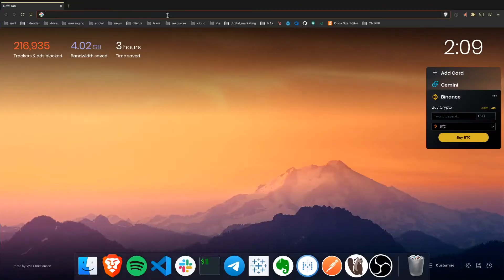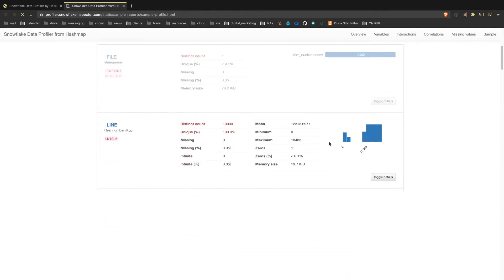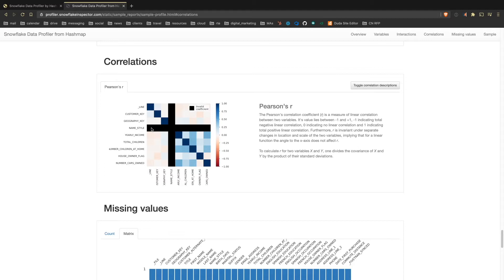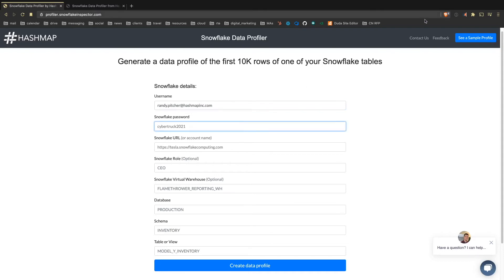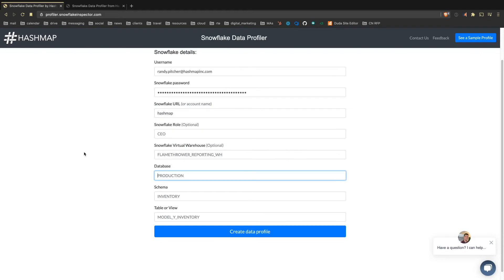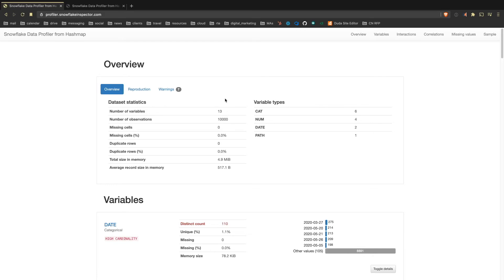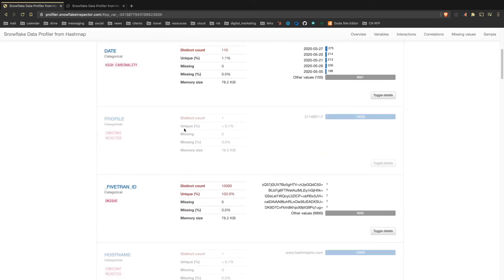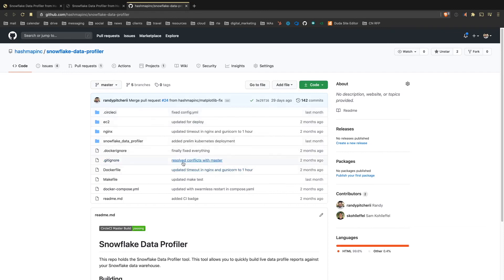Snowflake Data Profiler: Data Quality Analysis of Snowflake Tables - Hashmap Megabytes - Ep 7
Randy guides you through using Snowflake Data Profiler - an open-source tool Hashmap built to make it easier to do data quality analysis and help you jump-start more advanced analytics on top of Snowflake data. Snowflake Data Profiler can generate a report of any one of your Snowflake tables (or views) in a single click.